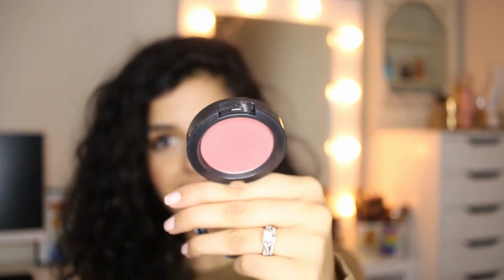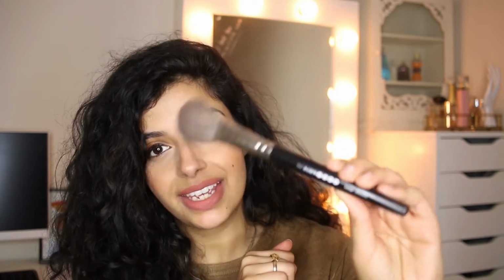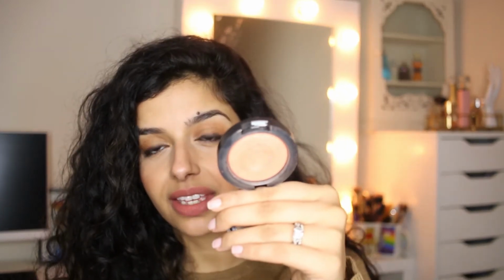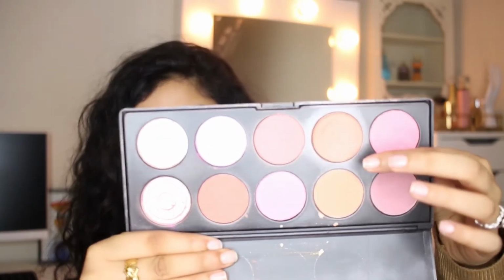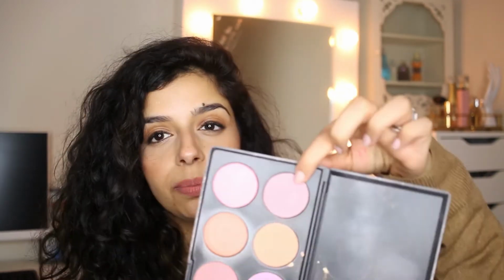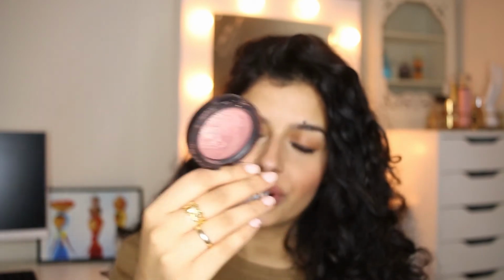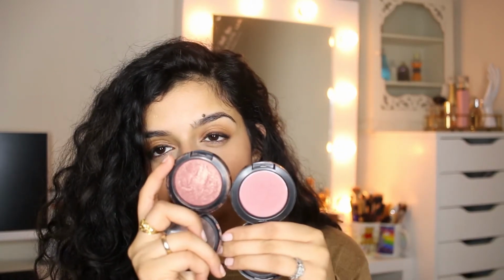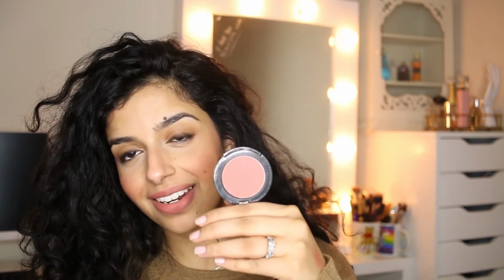Make up Collection - My Favourite Blushes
Hi Guys

I am currently working through sorting out my make up collection after the move so thought i would share some favourites with you

Blushes mentioned:

Plum foolery by MAC
Sunbasque by MAC
Blazing Haute by MAC
Love Joy by MAC
Nars TORRID
Inglot 58

Leave me your fav blushes clearly i need some more variety x